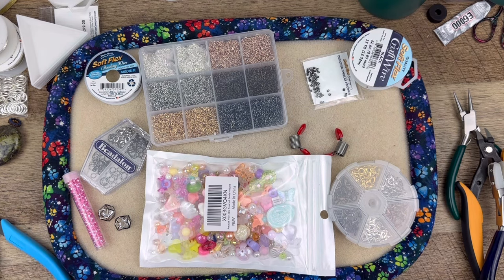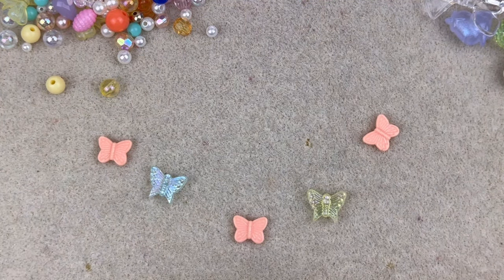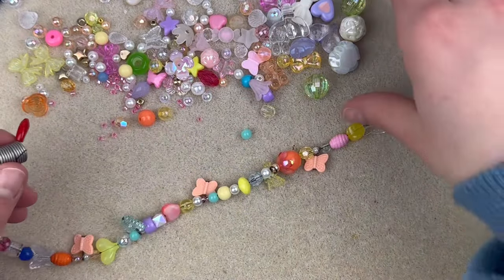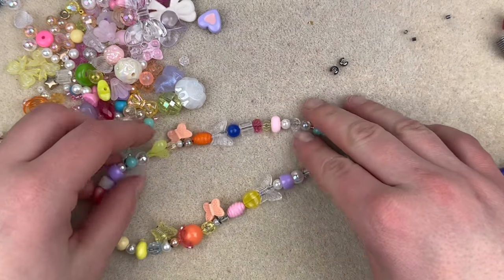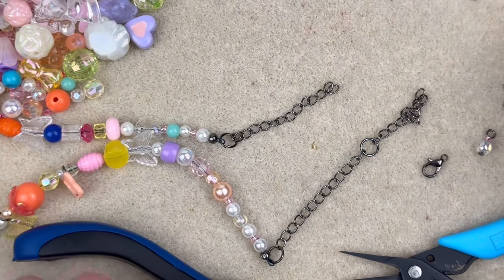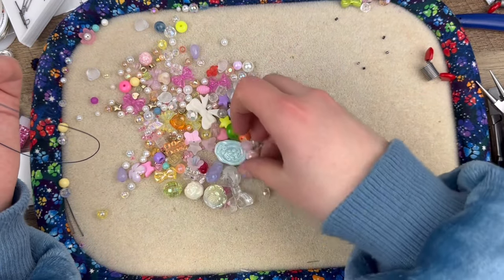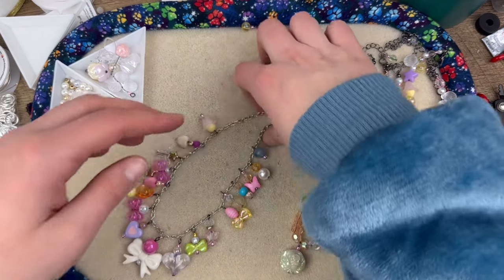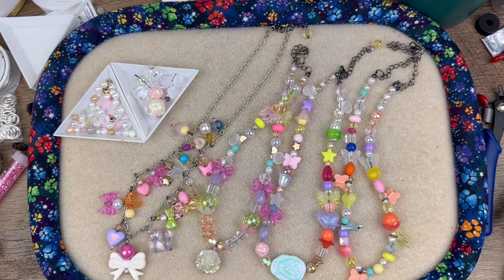☮️🙂Making 90s and Y2K style necklaces with cheap Amazon beads!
Howdy folks!

Today I wanted to share with you this cheap and fun amazon bead mix to make some Y2K/90s style necklaces appropriate for all ages. Even us young people at heart 😉.

My new super cool intro is from the one and only Rickadom Capsari!!!

1. Beadalon German Style Wire 20g
2. Xuron Tweezer Nose Pliers

Kirk